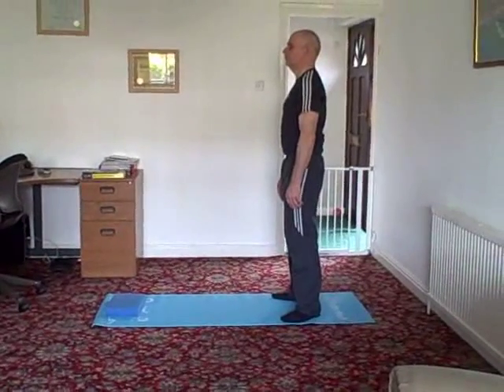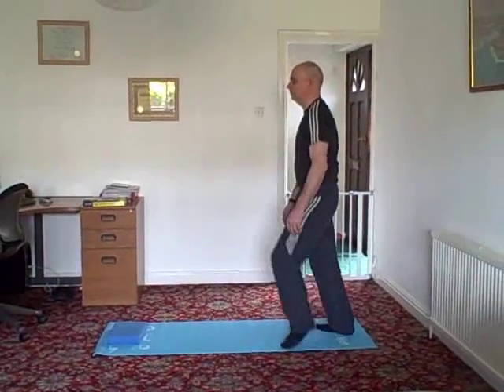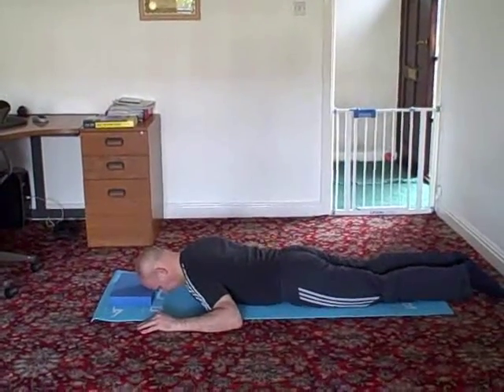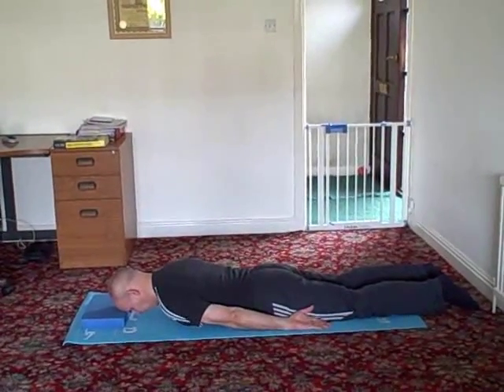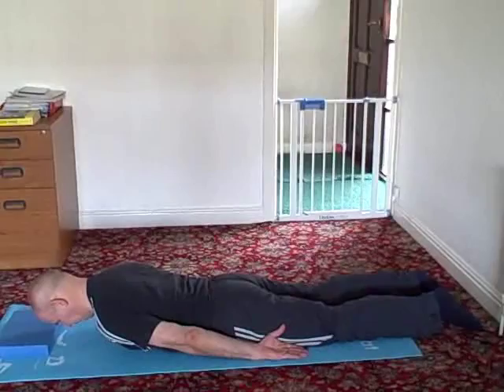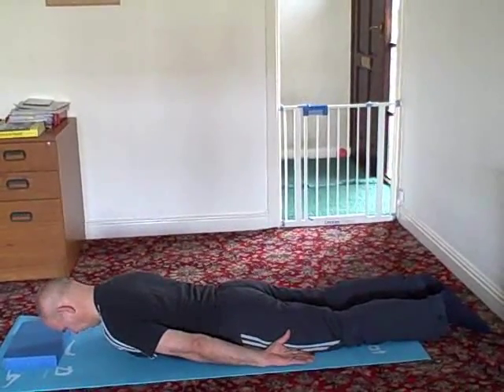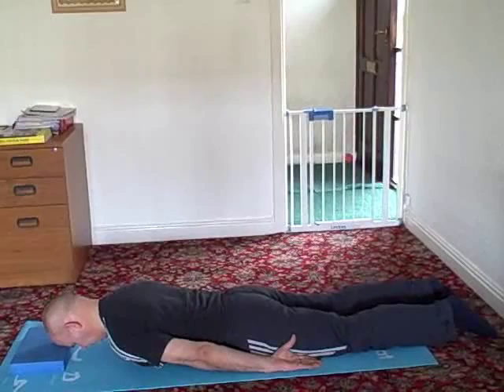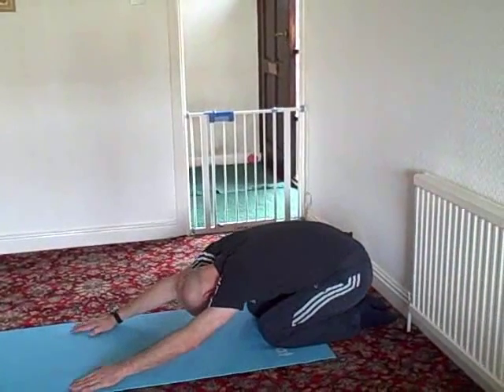Pilates Exercises - Dart - Lesson 8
Try this exercise for your back; it's subtle but incredibly effective for strengthening mid-back muscles and relieving stiffness.